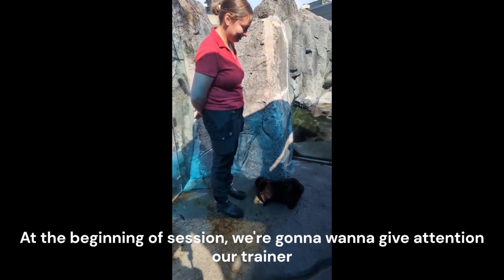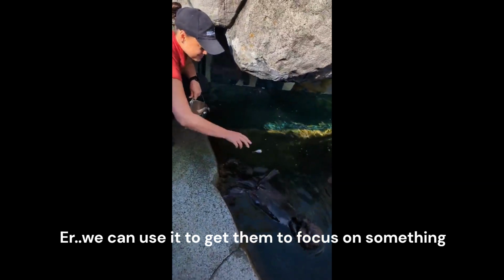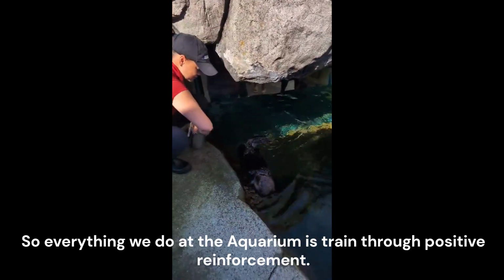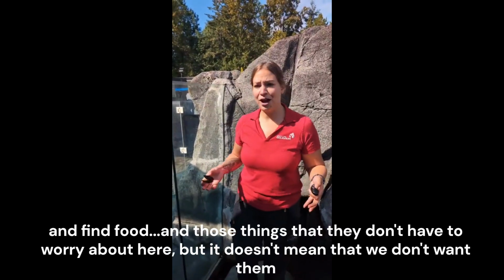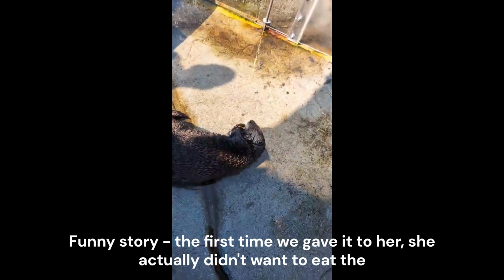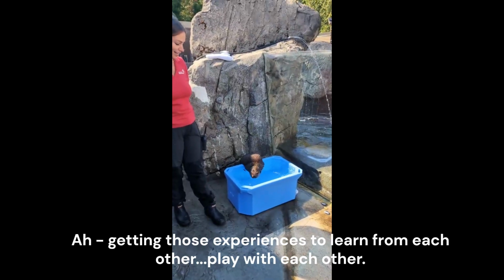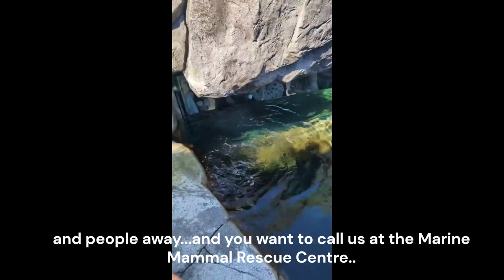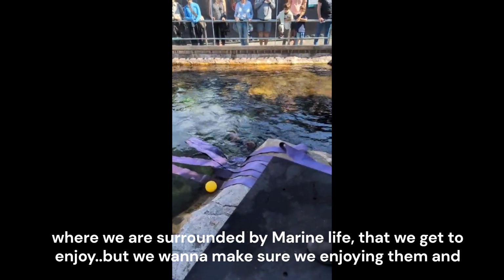Tofino's target training!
A little video about Tofino's target training; using a pole in order to train her by rewarding her with positive reinforcement.